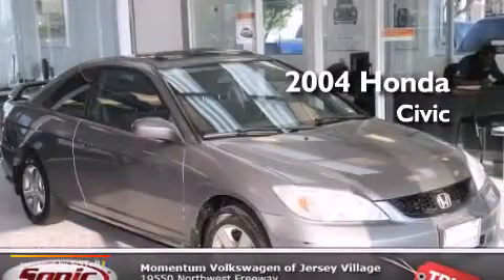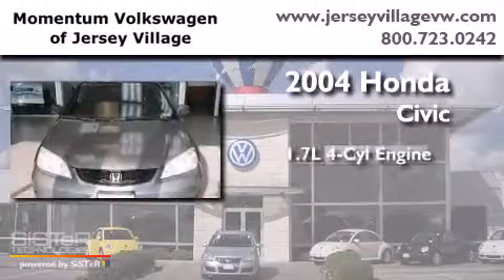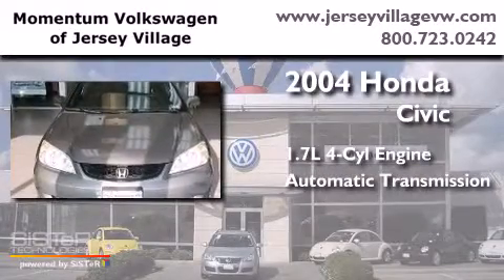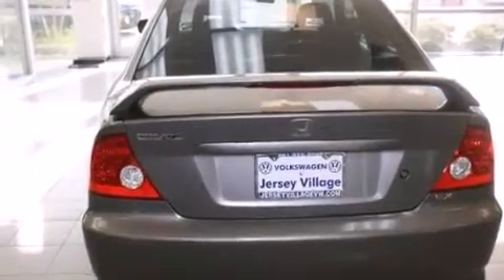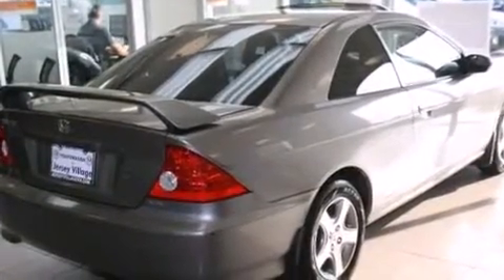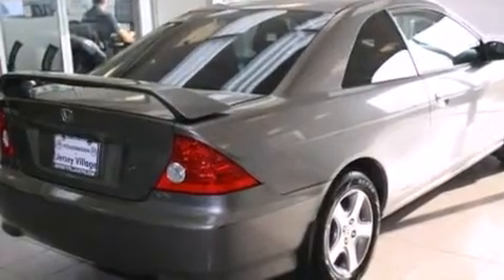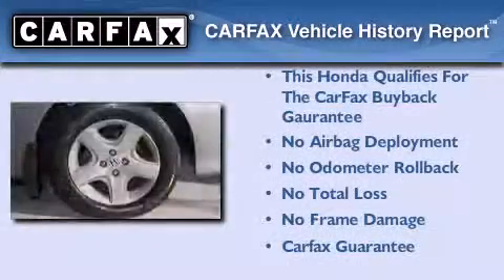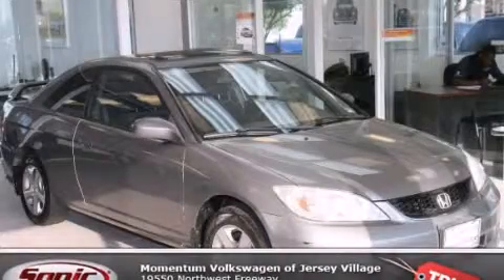2004 Honda Civic Houston TX 77065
We've been honored to serve the Houston TX area , we promise that your experience at our dealership will exceed your expectations ! Year : 2004 Make : Honda Model : Civic Engine : 1.7L I-4 cyl Trans . : Automatic Exterior : Gray Miles : 81,604 Interior : Gray Momentum VW Jersey Village 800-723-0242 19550 Northwest Frwy Houston , TX 77065 Used 2004 Honda Civic Houston TX